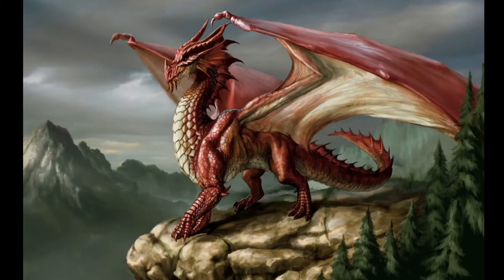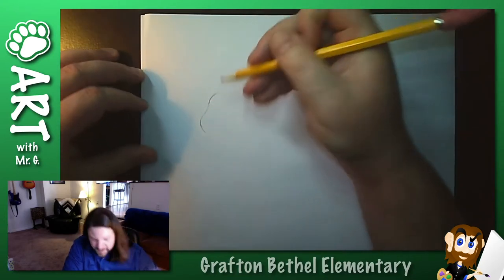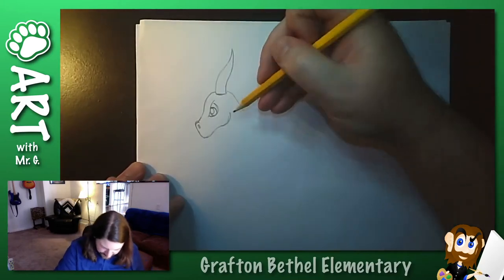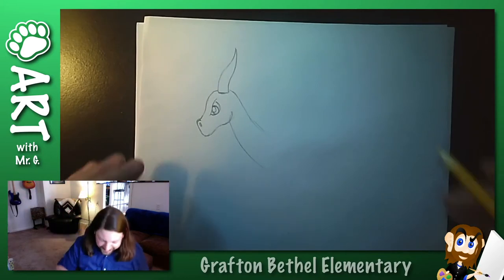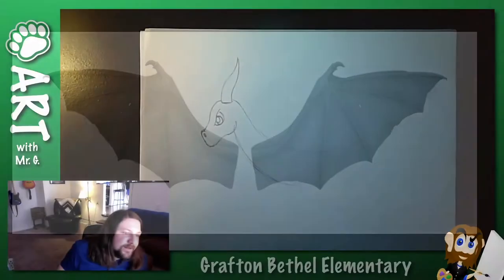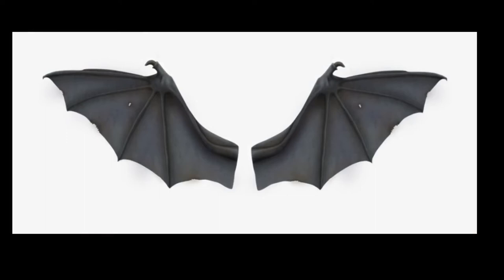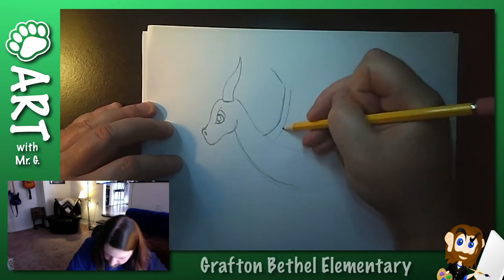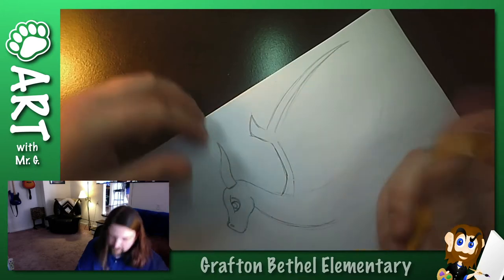How Do I Draw a Dragon? | Art with Mr. G.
Drawing Dragons is pretty awesome, because there's no way to do it 'wrong.'  They look like whatever you want them to!